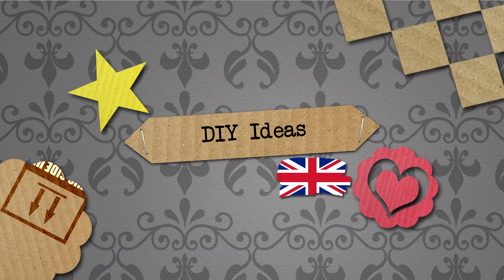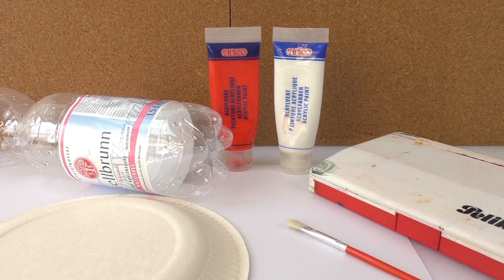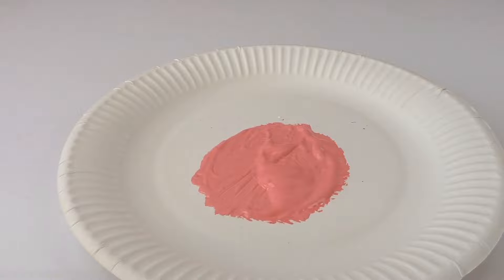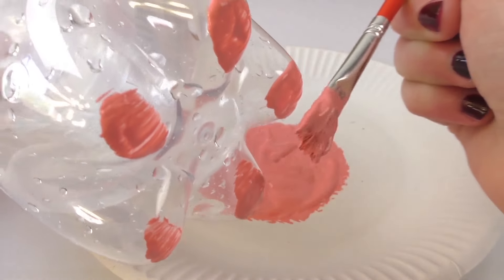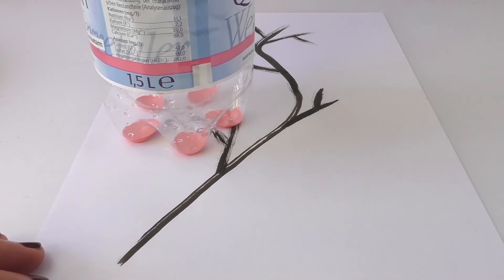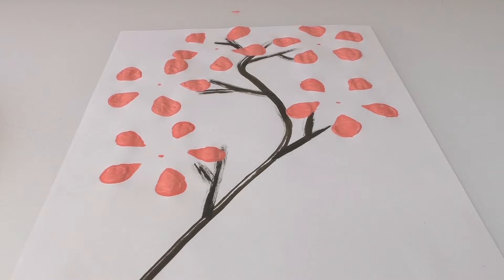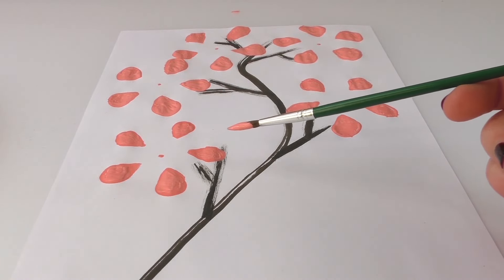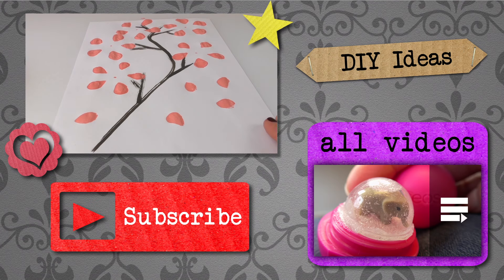Cherry blossom tree made out of PET bottle stamps | Cute painting for the house